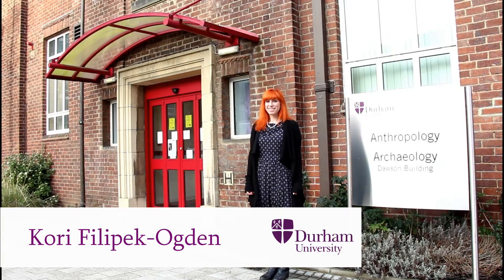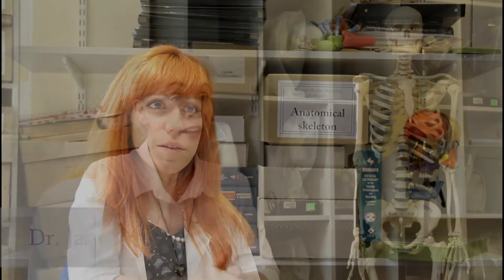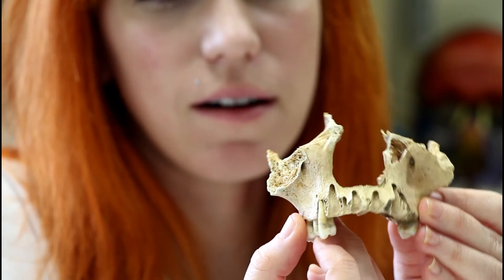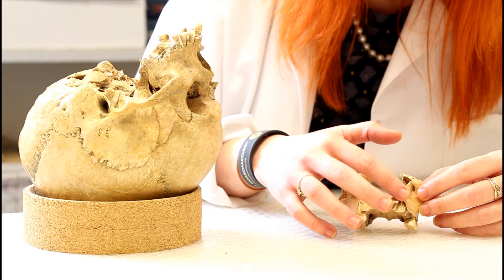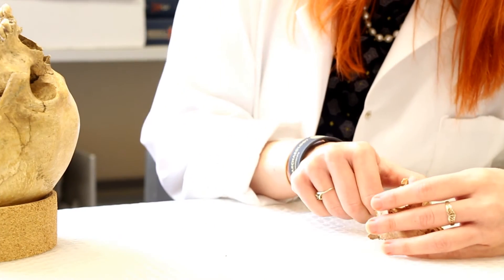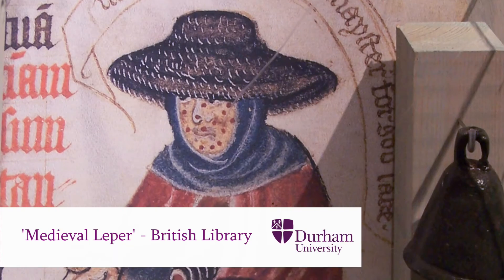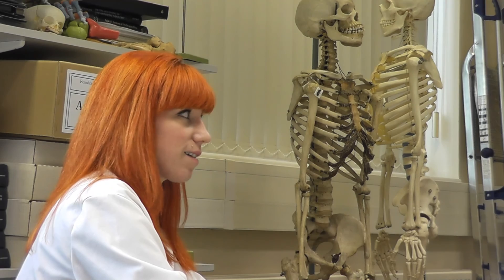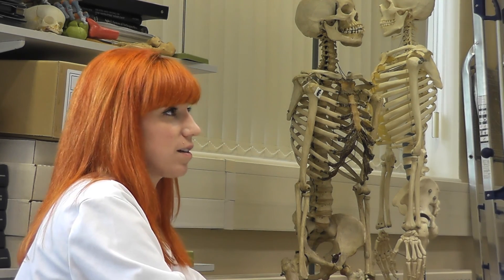The Archaeology of Leprosy: Challenging Stigma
Ms Kori Filipek-Ogden is a PhD student at Durham University's archaeology department. Kori's research examines Medieval skeletons to study the clinical and social effects of leprosy.

Leprosy is the only medical condition which has an associated pejorative - 'Leper'. Contemporary sufferers still carry sentences of social stigma and discrimination, leading to exclusion of those afflicted from their communities and social interactions.

Kori hopes that her two-fold experimental design - examining immunological susceptibility and the subsequent extent of societal stigma in response to leprosy in Medieval England - will not only help to map year-by-year the pathology and effect of leprosy, but that it will also help to improve the lives of those who live with leprosy today.